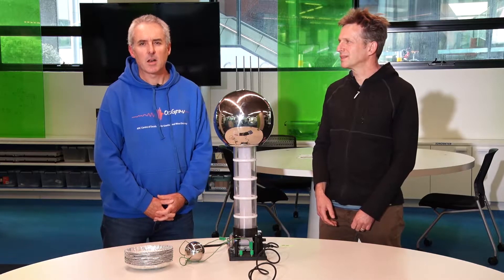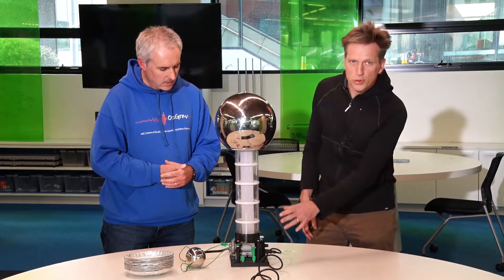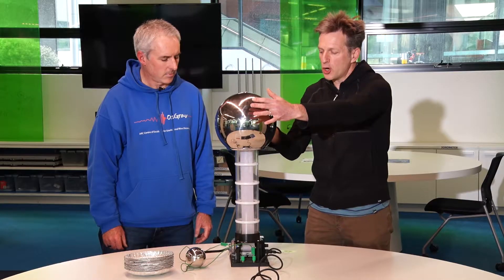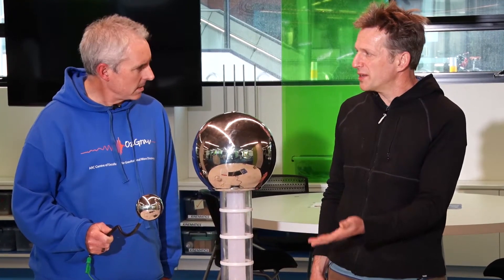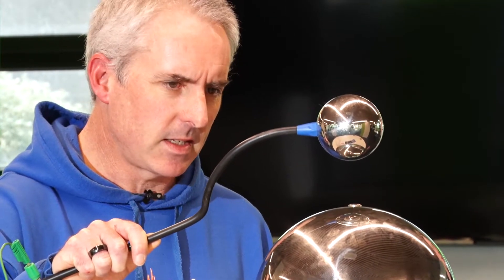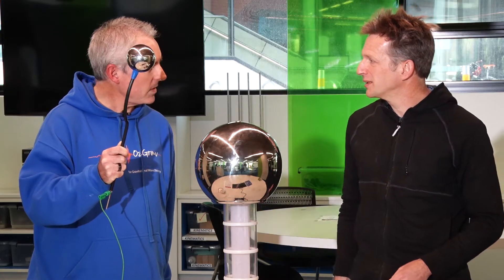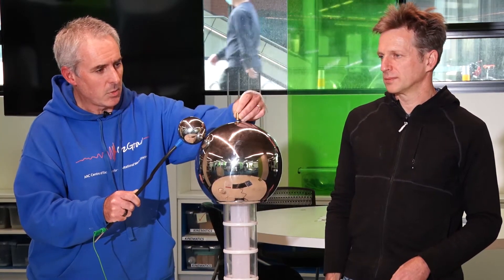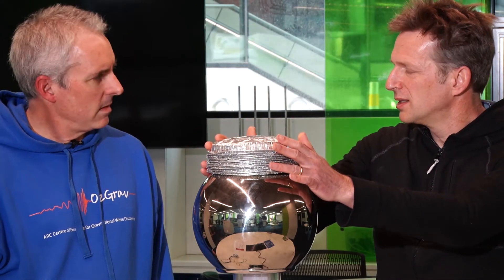Van de Graaff Generator Experiment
Watch Associate Professor Duncan Galloway and Professor Ulrik Egede demonstrate a Van de Graaff generator.